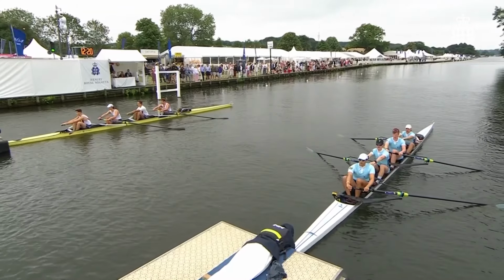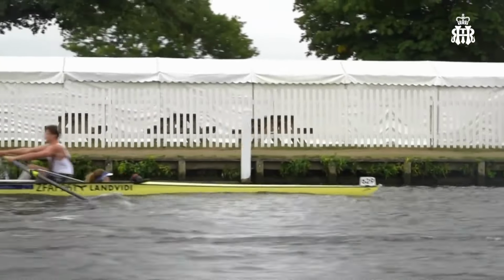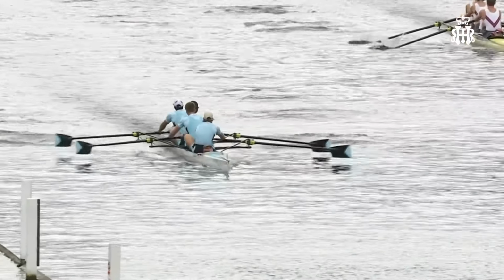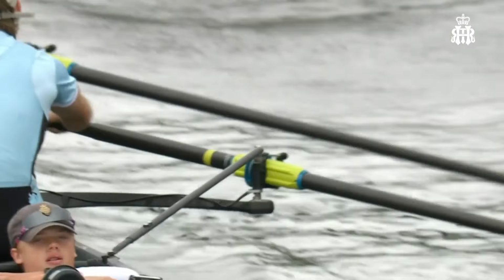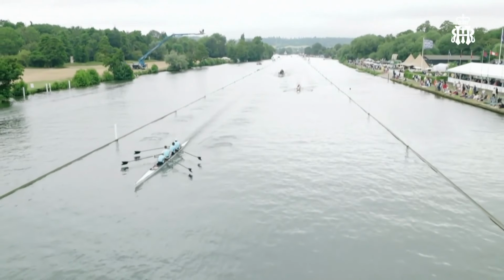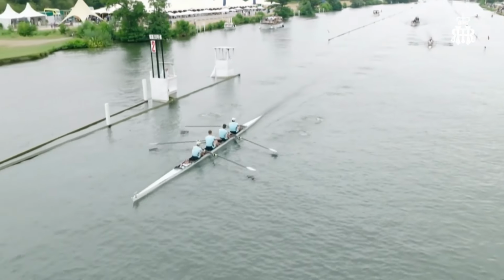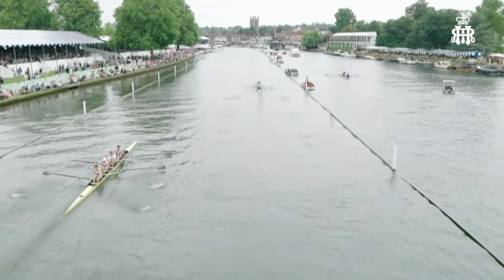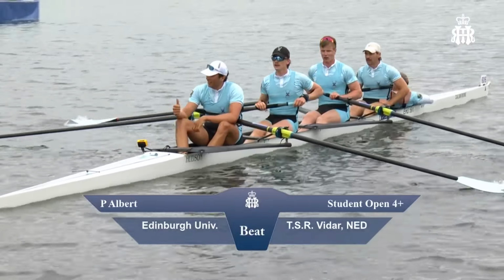T.S.R. Vidar, NED v Edinburgh University - Prince Albert | Henley 2025 Day 2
T.S.R. Vidar, NED v Edinburgh University in the Prince Albert Challenge Cup. A live race replay from Day 2 at Henley 2025, Wednesday 2nd July.

Reproduction of any content requires the prior express consent of Henley Royal Regatta.